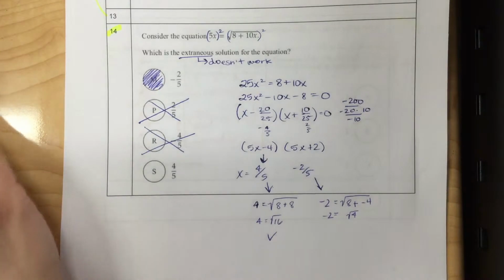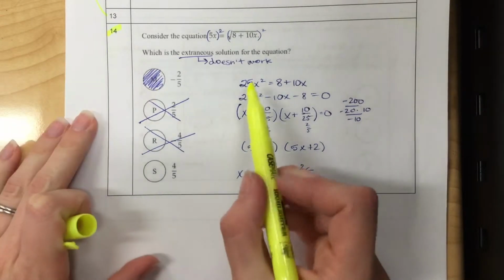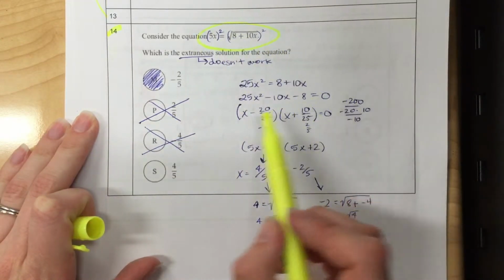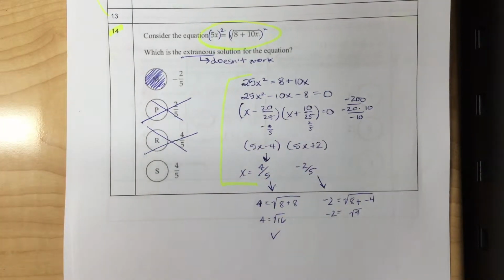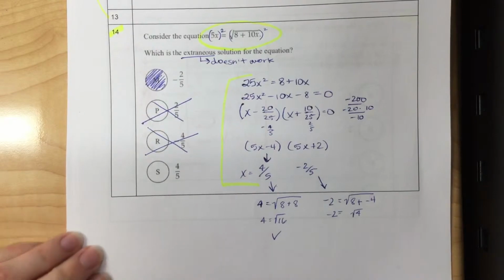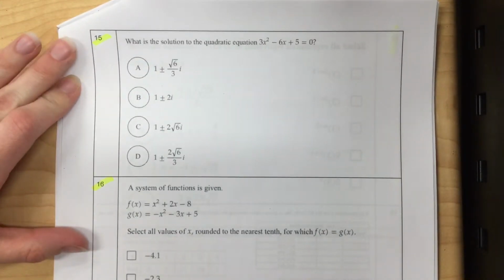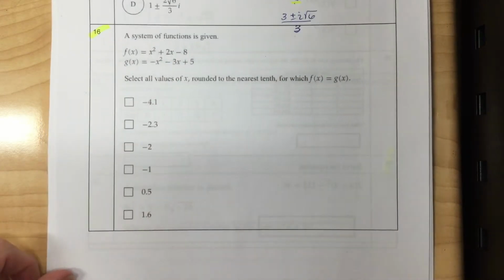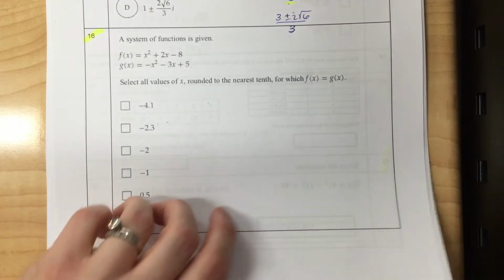Alg 2 eoc review vid2 s19